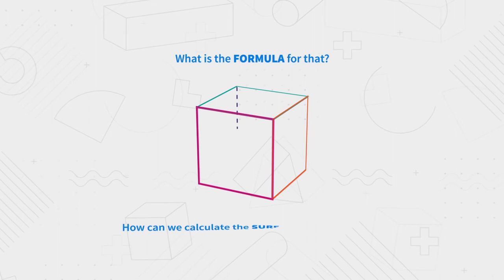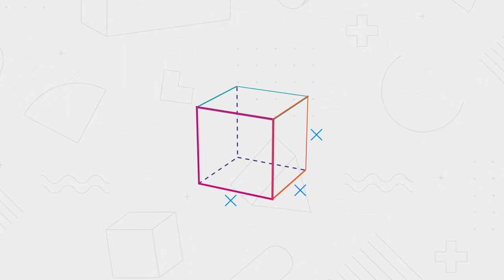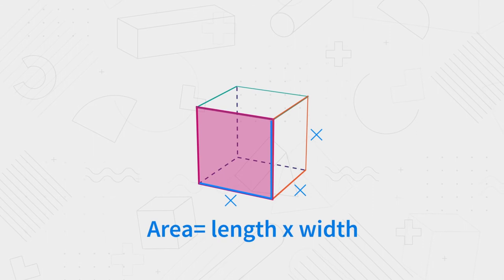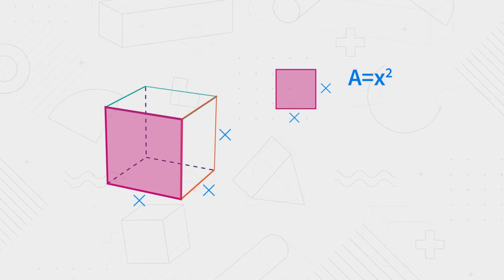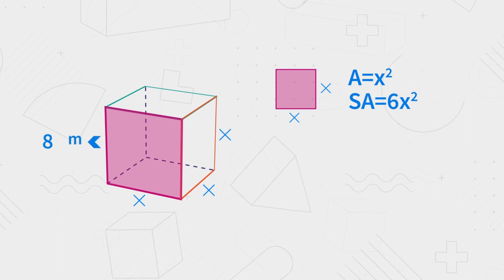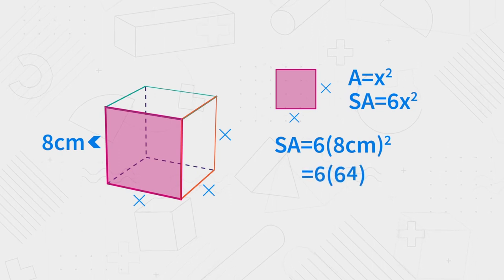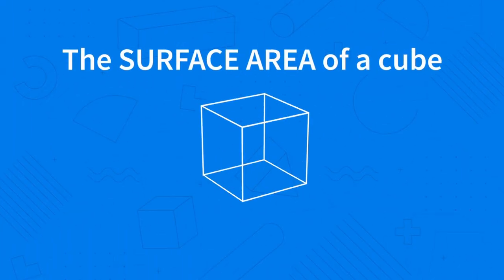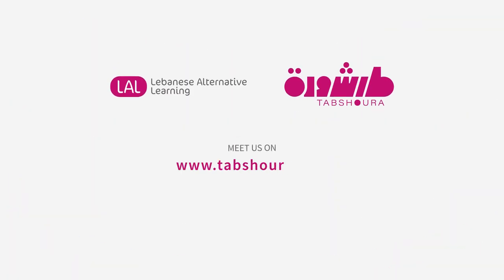Surface Area of a Cube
This video is used in Tabshoura Elementary - Grade 5 - Math - Chapter 1